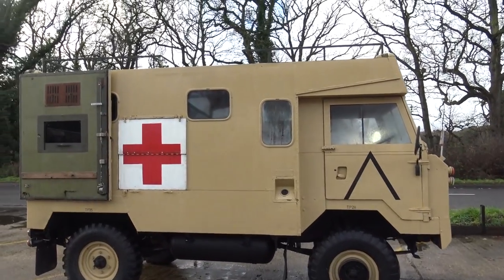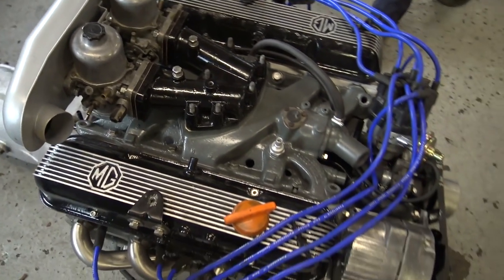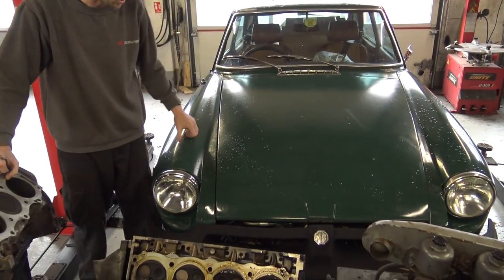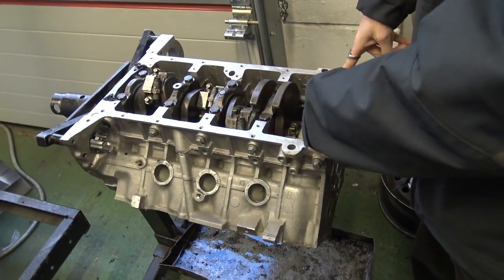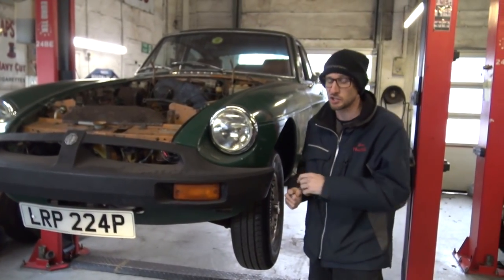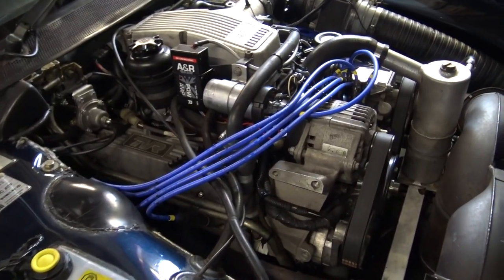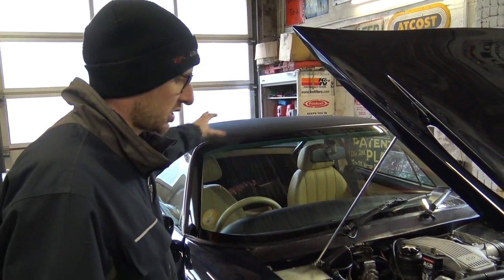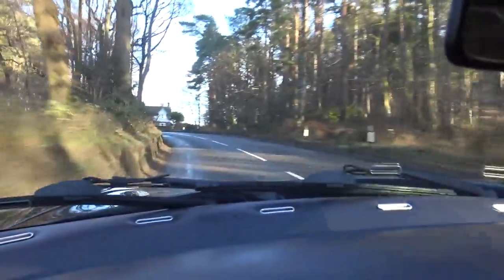RPi Engineering Workshop update Episode 27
In the final workshop update of this year it's almost the same vehicles as before, just a little bit different...

Merry Christmas to all of our customers and followers from everyone from RPi. We hope your holiday is filled with cheer and more than a little bit of V8 rumble.